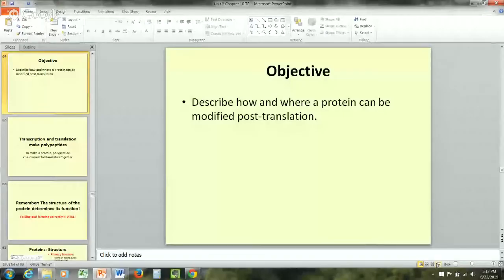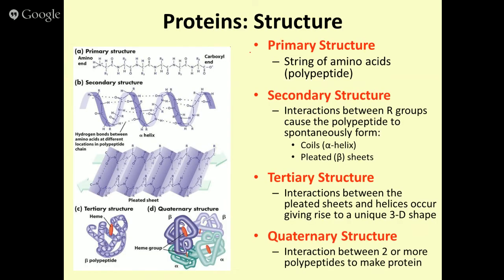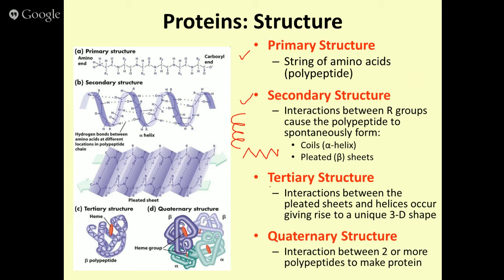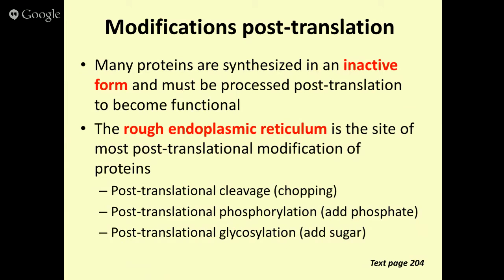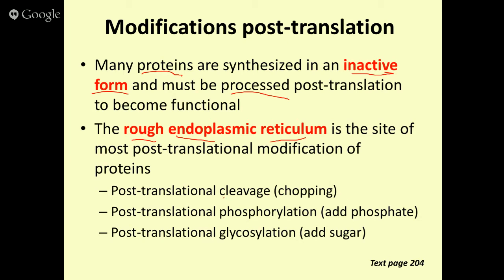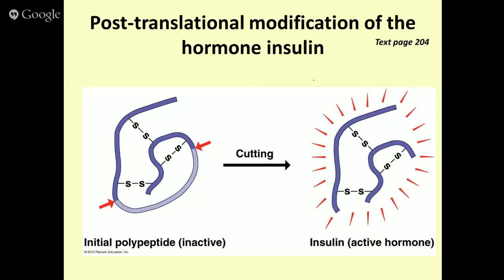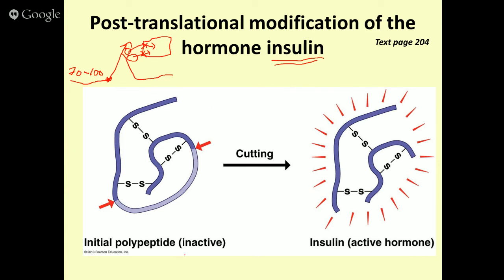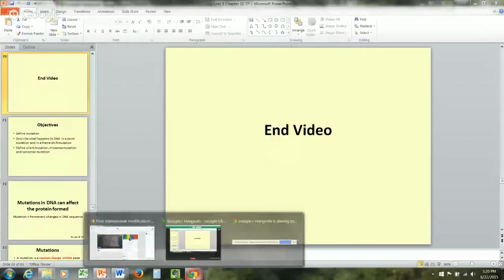Post-translational modification of proteins